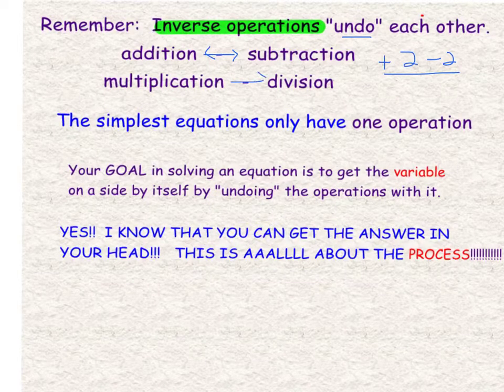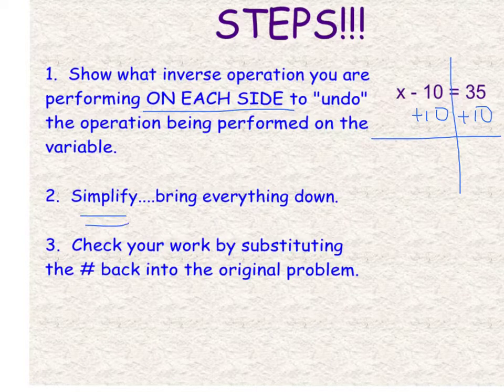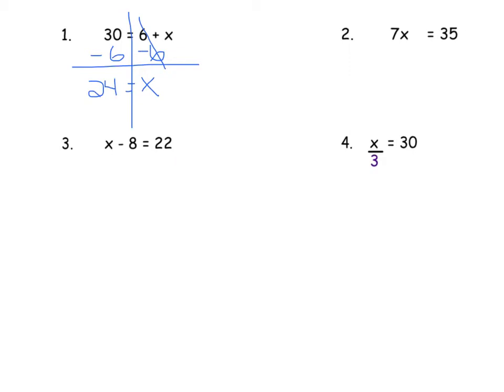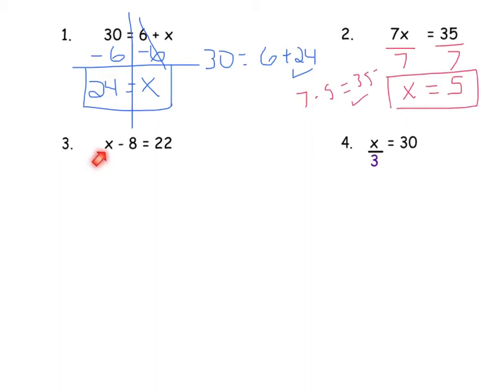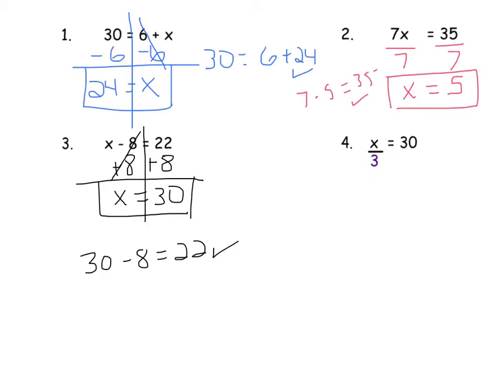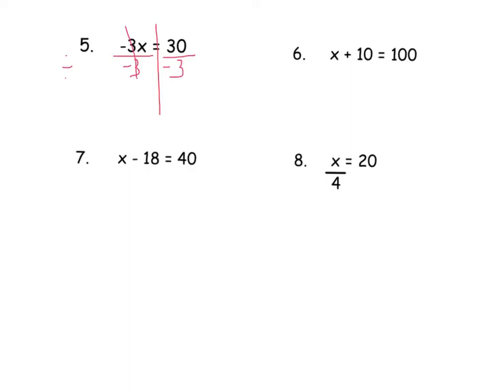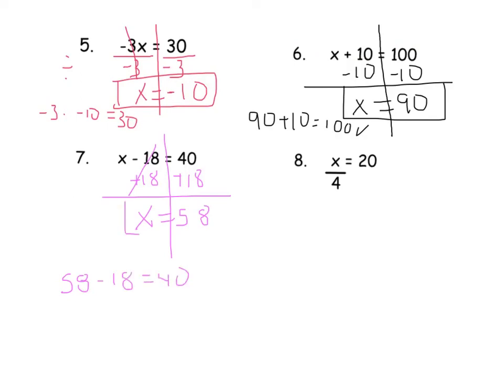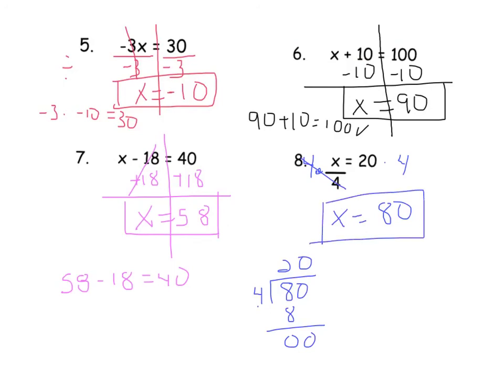Solving one step equations presentation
one step equations steps and 8 examples.  If you get it after the first 4, stop the video and do the last four on your own before skipping to the answers.